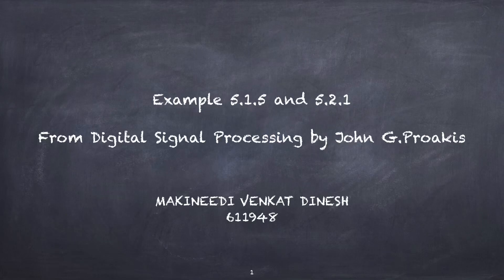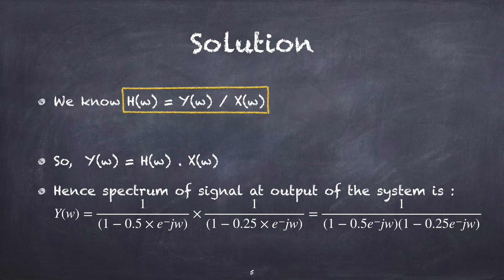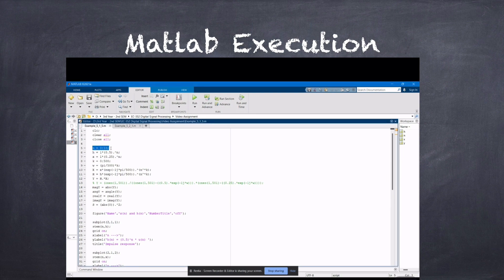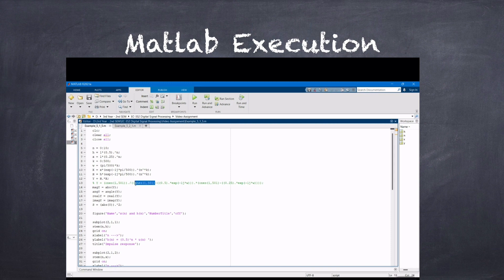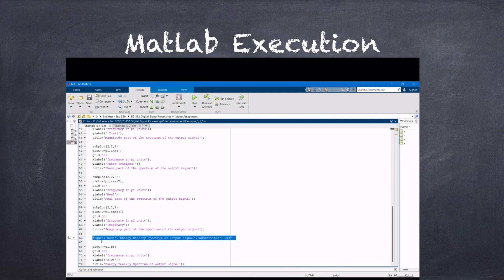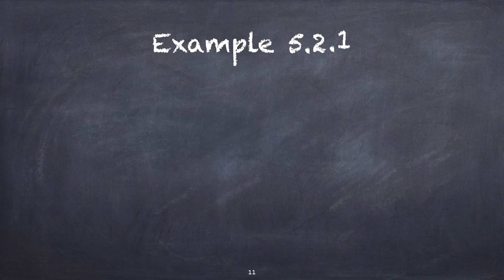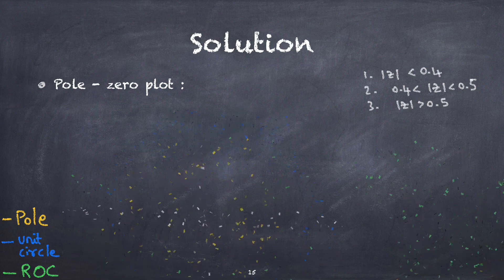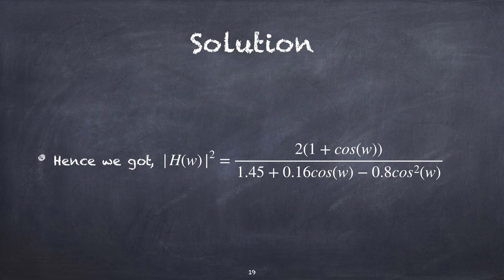Example 5.1.5 and 5.2.1 from Digital Signal Processing by John G. Proakis , 4th edition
@0:52 : Correction in DTFT formula of “ (a^n)*u(n) “ is “ [1 / (1-a*e^-jw) ] ” it is not 1/(1-e^-jw)

Name  : MAKINEEDI VENKAT DINESH